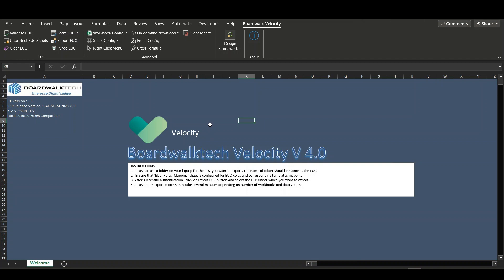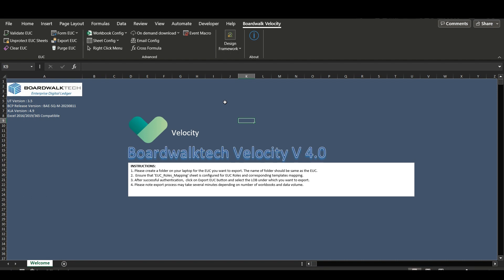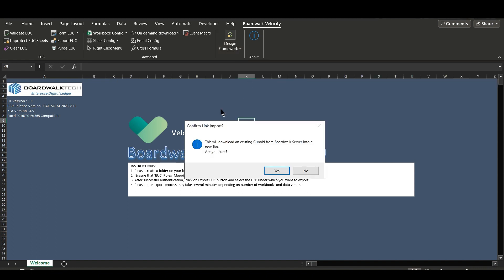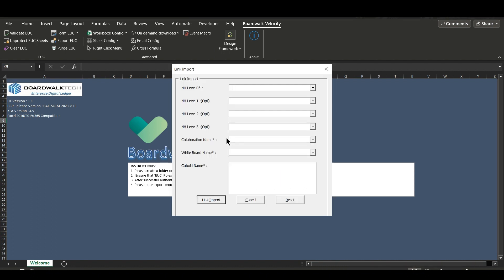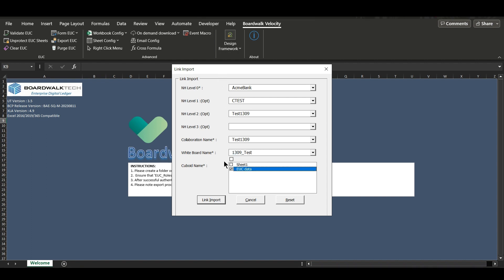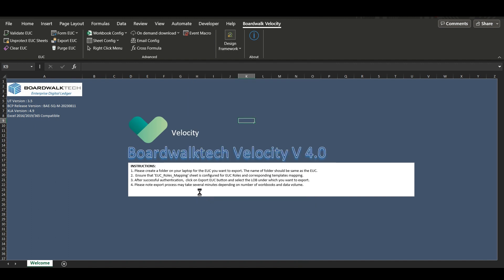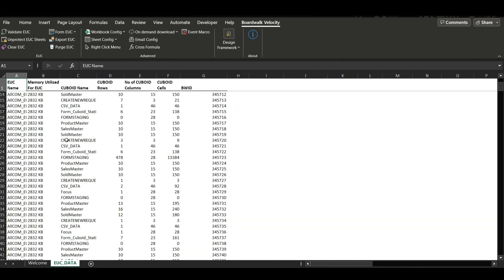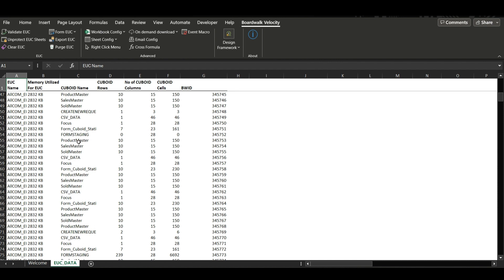Boardwalk Template - Link Import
Boardwalk Velocity